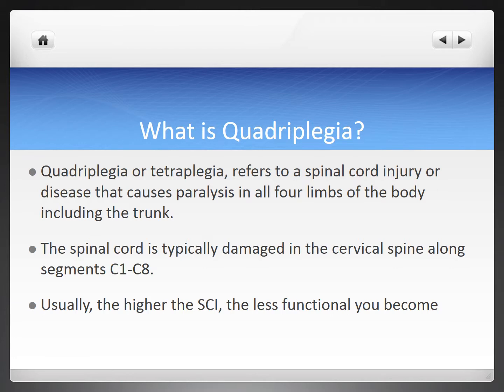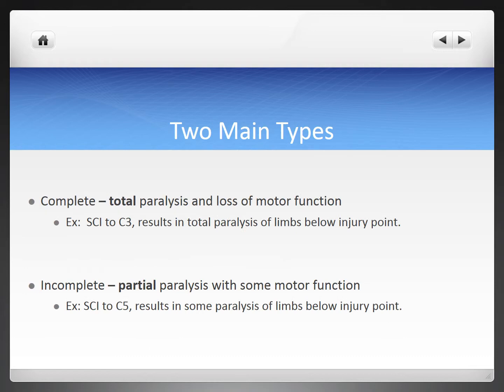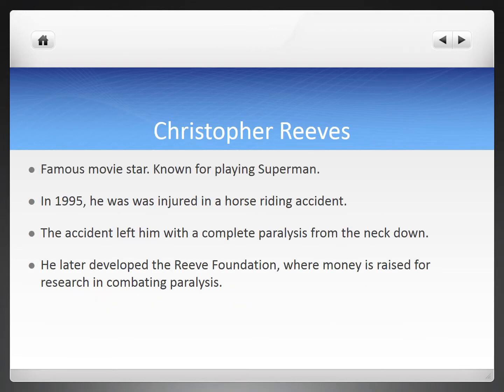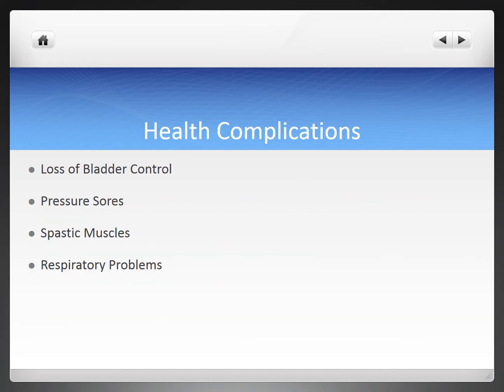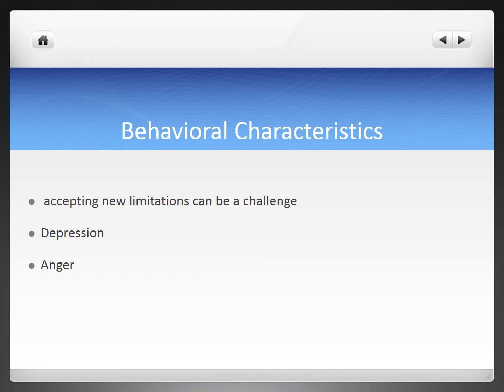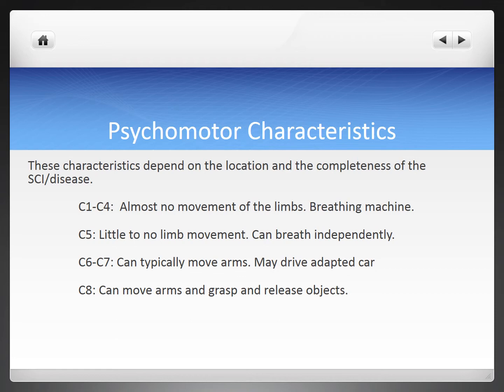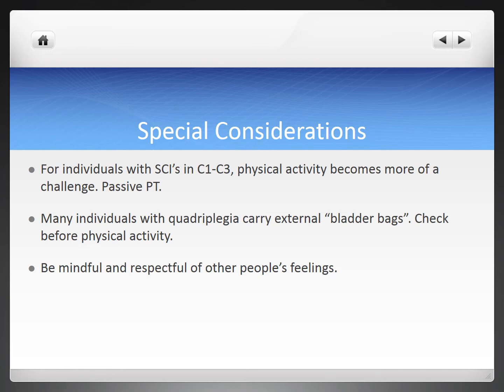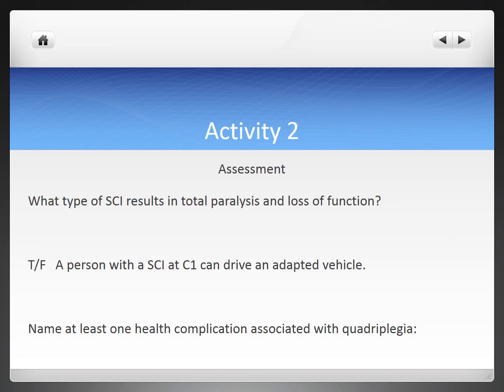Quadriplegia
WSU HPR 2120 Quadriplegia Video